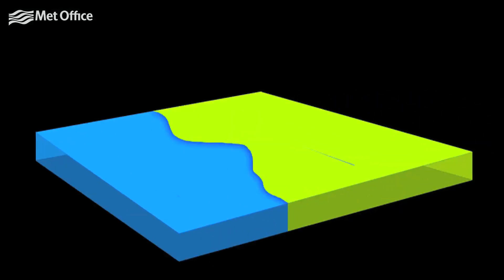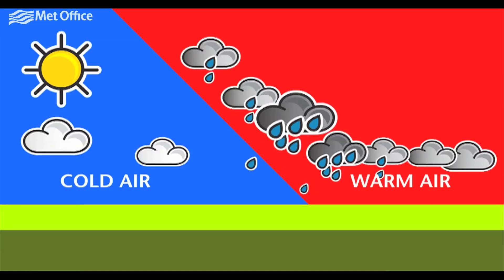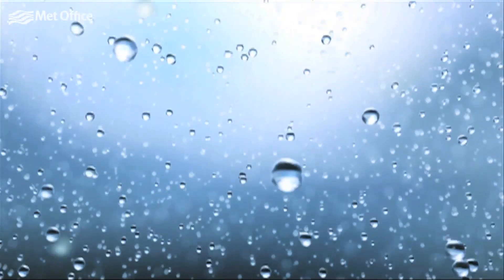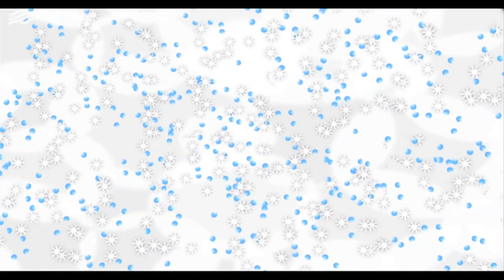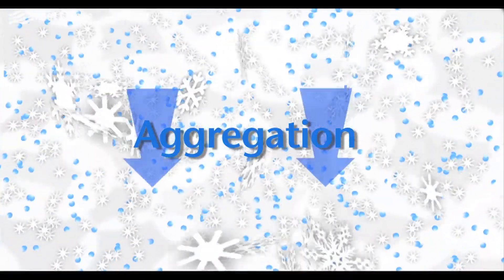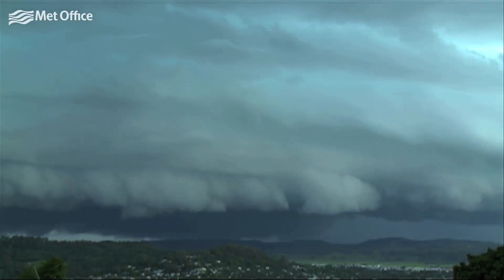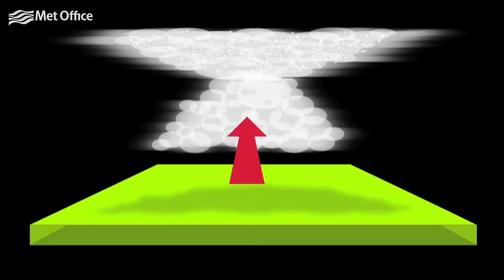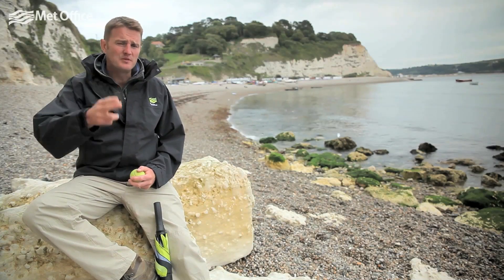What is precipitation?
What is precipitation? What are the different types of precipitation? In this film James Chubb looks at some of this extreme weather and explains how rain, hail and snow forms.